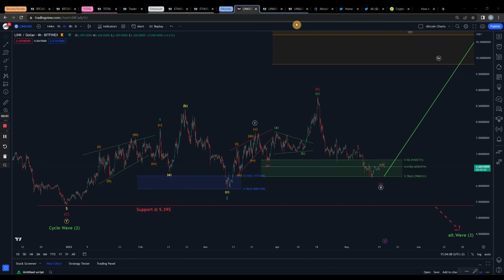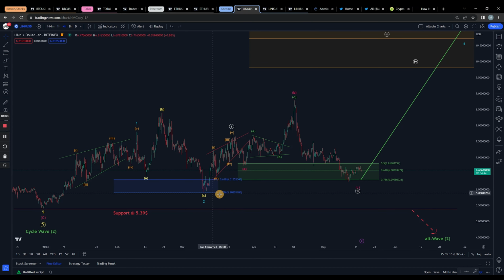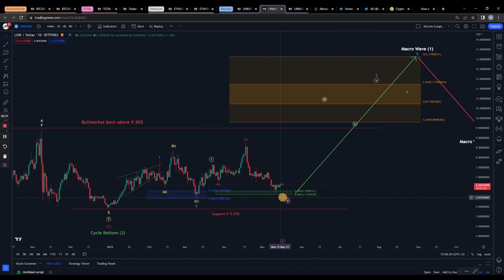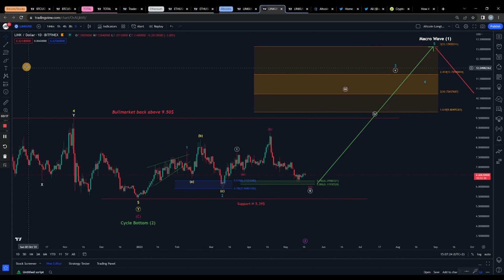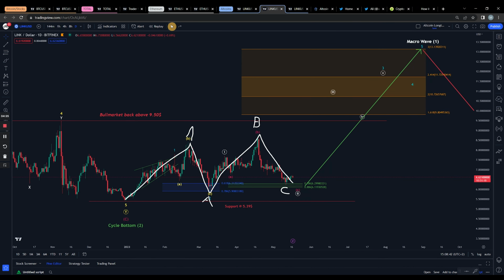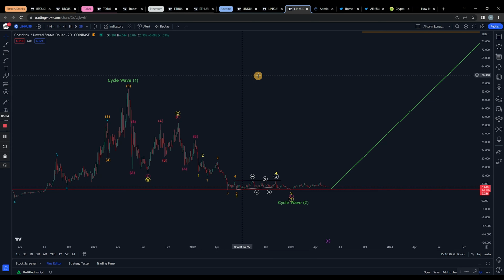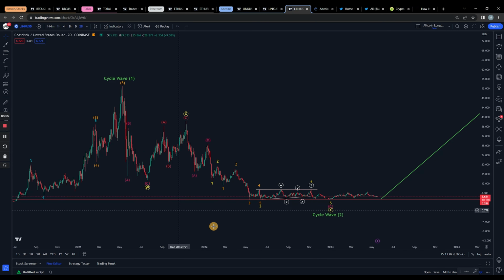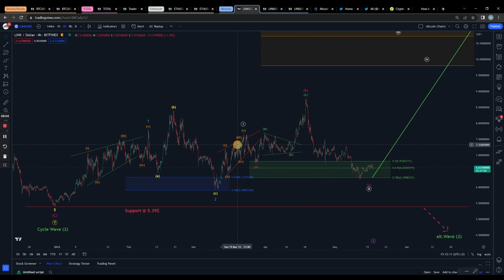Chainlink - Nothing new on the western front! | Elliot Wave Analysis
Chainlink is trading sideways for nearly a year now and the chart structures are continuing to frustrate investors.

Timestamps

0:00 Intro
00:07 LINK Short-term chart
02:00 LINK Short-term chart 2
05:58 LINK Long-term chart